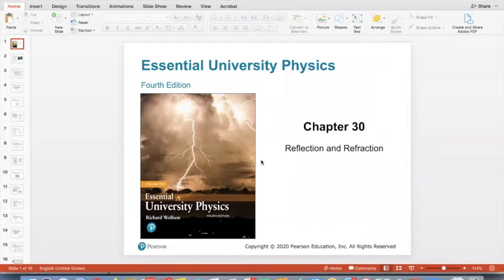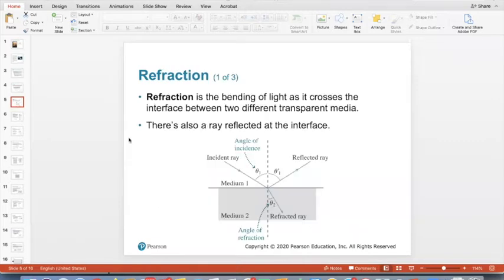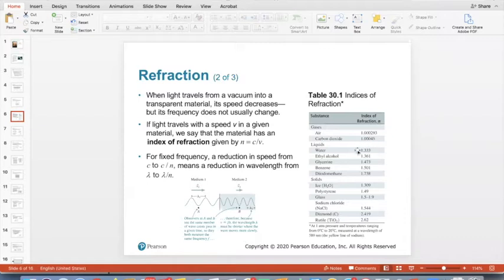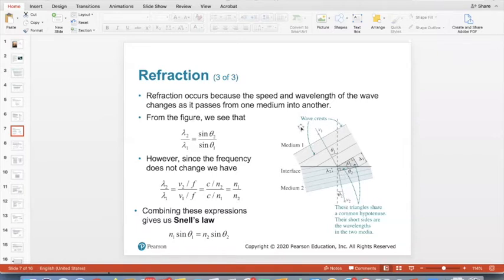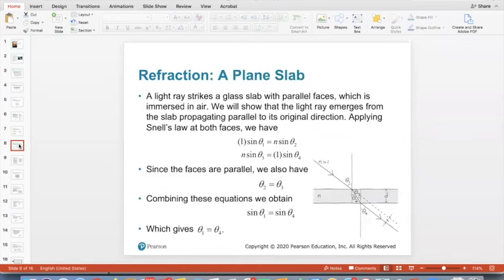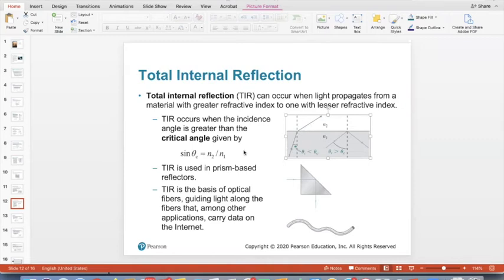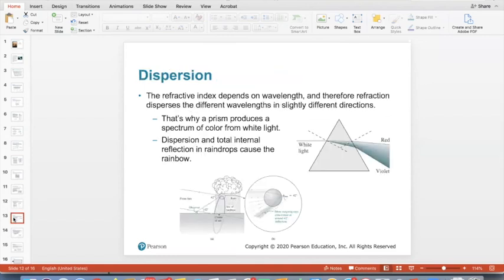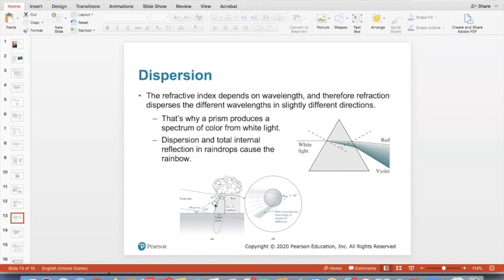PHY2049 Reflection and Refraction